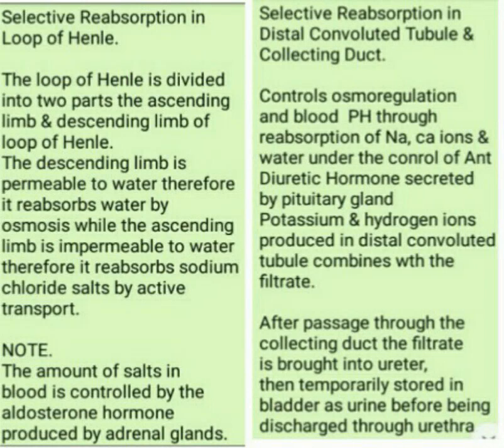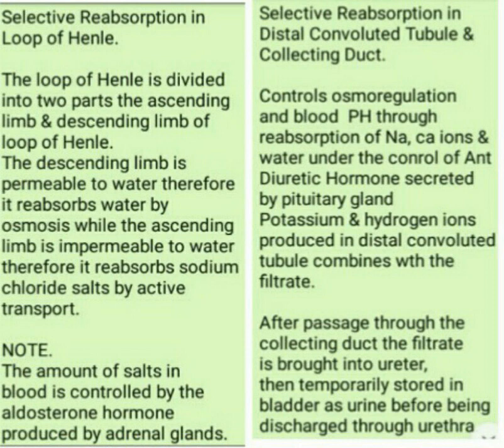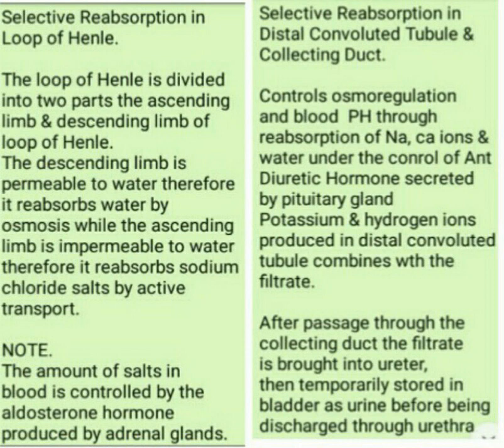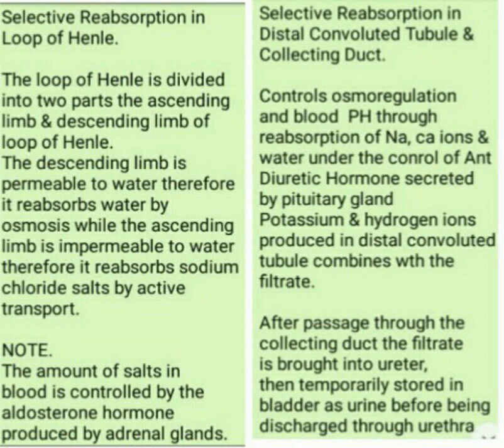Urine formation process part 4 final selective reabsorption and removal of urine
The process of urine formation a subtopic in Excretion topic biology form three